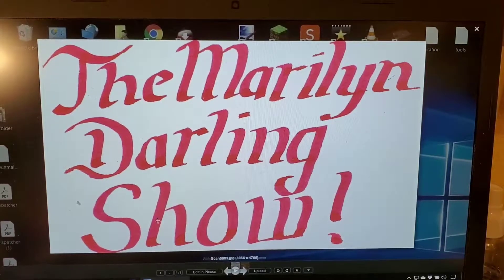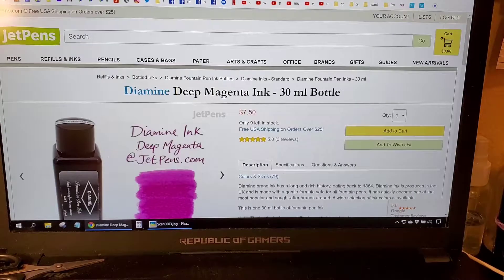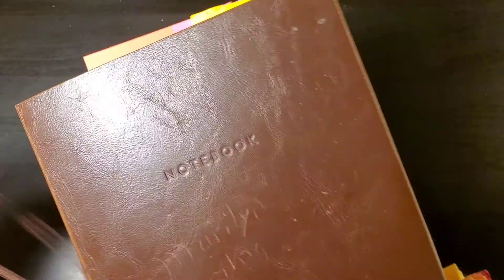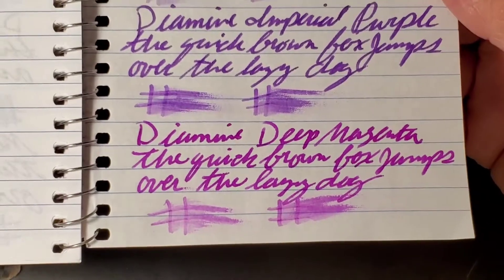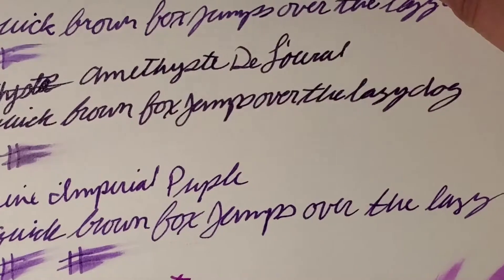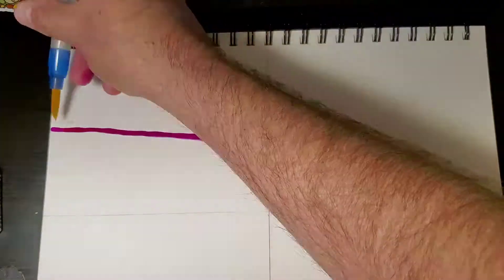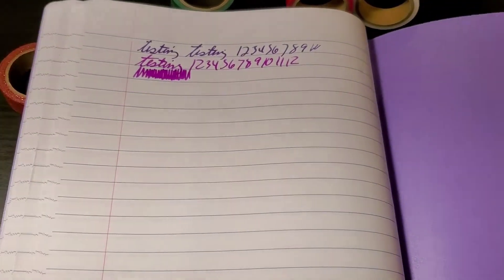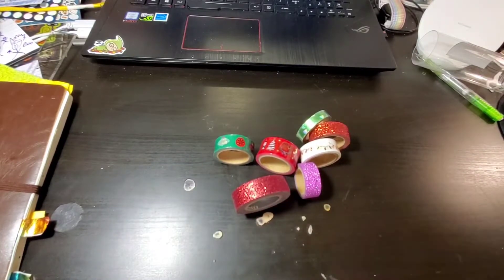30inks30days day 28 diamine deep magenta Ink Review